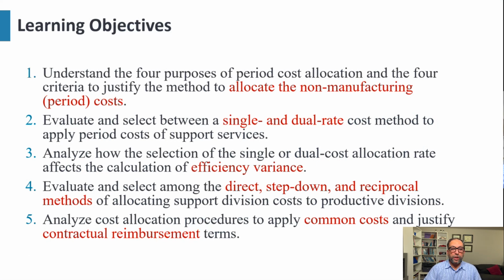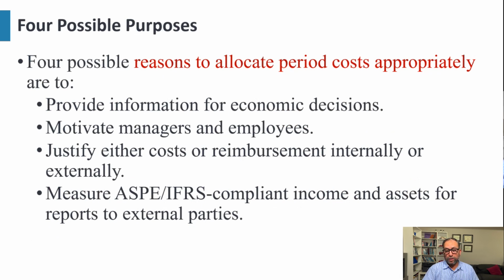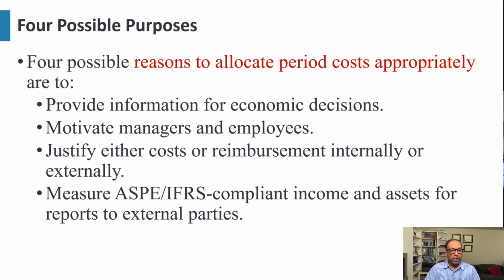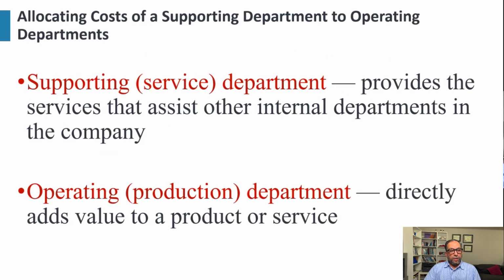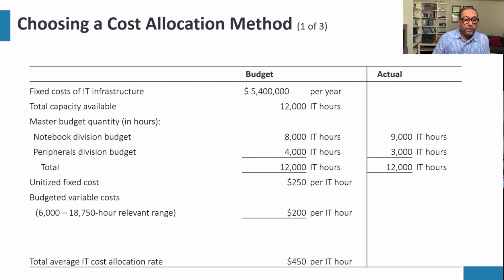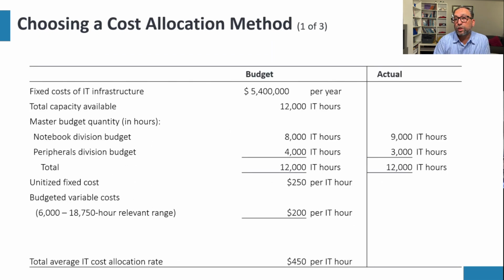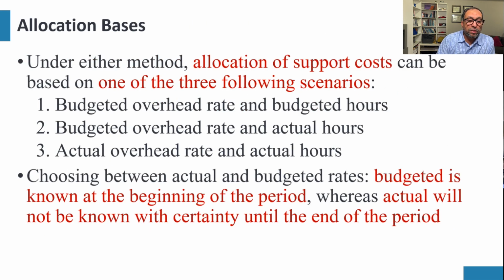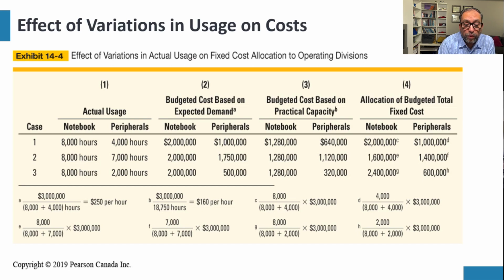Period Cost Application (Part 1)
Allocate the non-manufacturing (period) costs.
Single and dual rate.
Efficiency variance